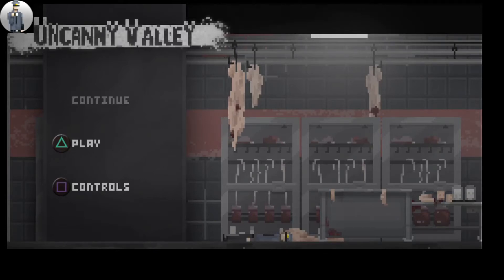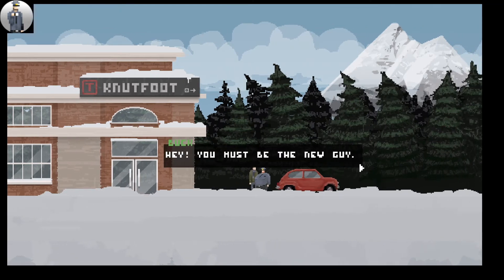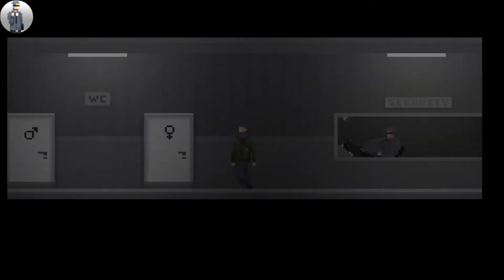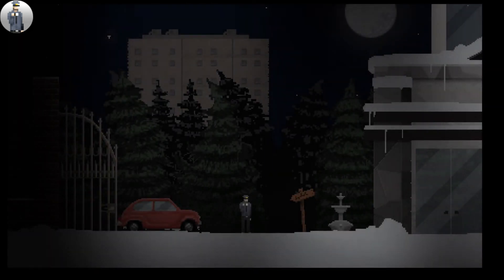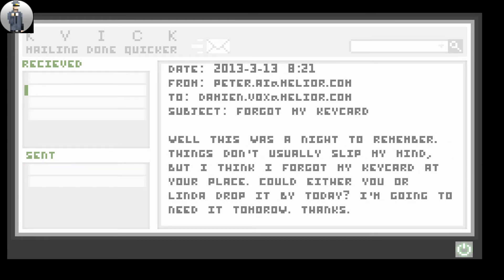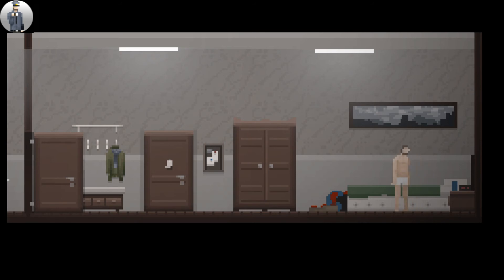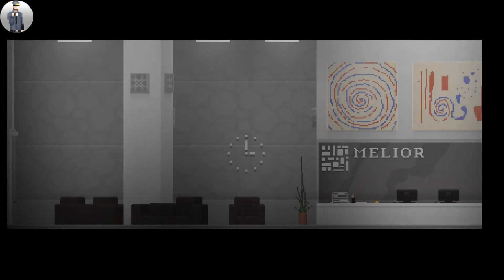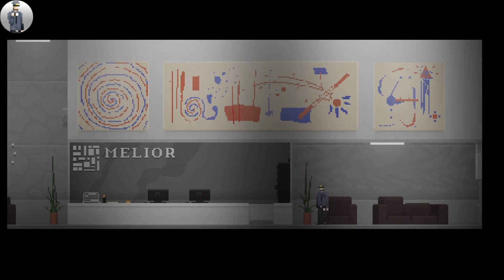Uncanny Valley | Little Taste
A little taste into the world of uncanny valley.
New mic being used so better sound quality.
I hope you enjoy this new series of videos i will be doing just a little taste.